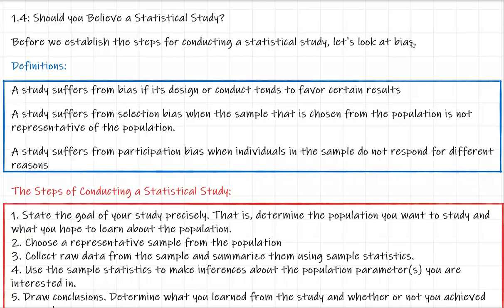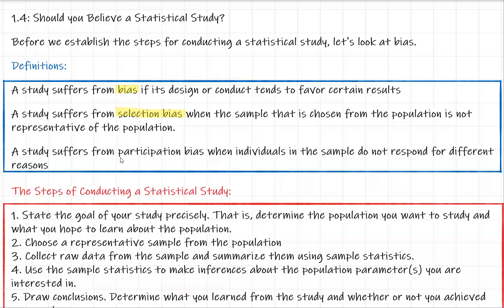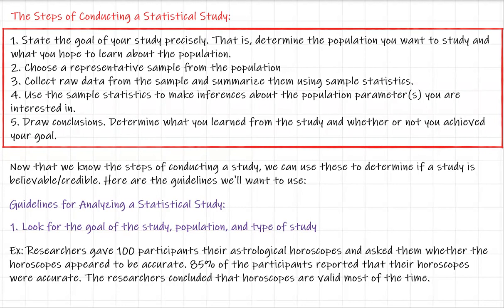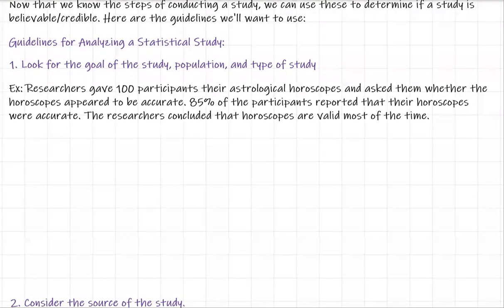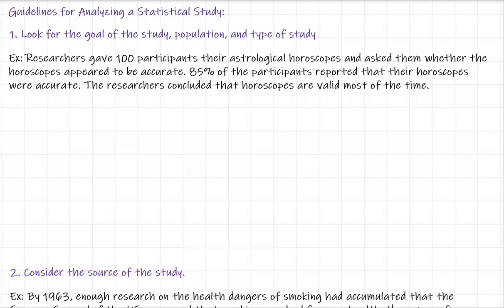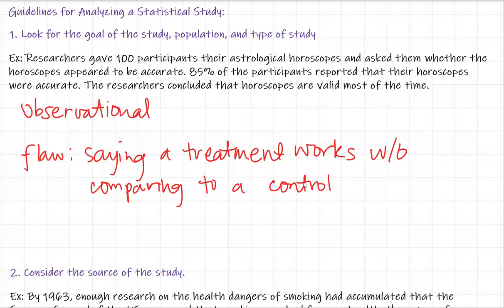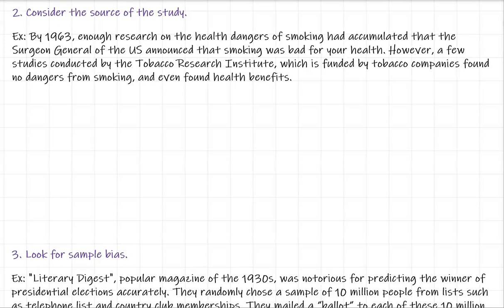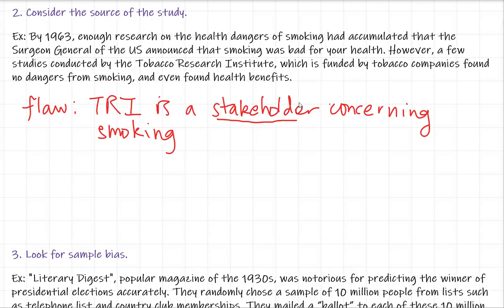Section 1.4 Part 1: Should You Believe a Statistical Study?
Part 1 of Section 1.4: Should You Believe a Statistical Study?